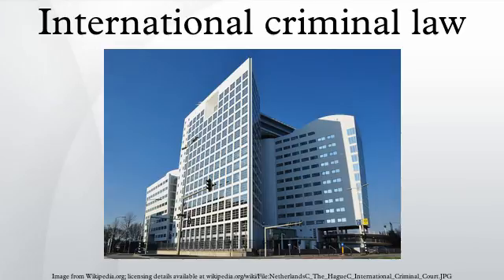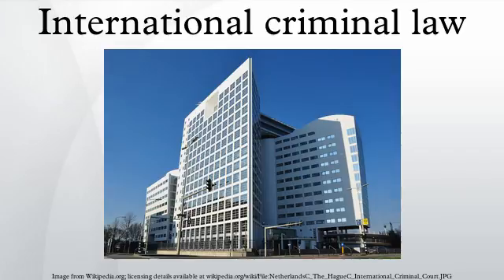International criminal law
This article is about international criminal law and crimes against international law. For crimes that have actual or potential effect across national borders, see Transnational crime.
International criminal law is a body of public international law designed to prohibit certain categories of conduct commonly viewed as serious atrocities and to make perpetrators of such conduct criminally accountable for their perpetration. The core crimes under international law are genocide, war crimes, crimes against humanity, and the crime of aggression. This article also discusses crimes against international law, which may not be part of the body of international criminal law.